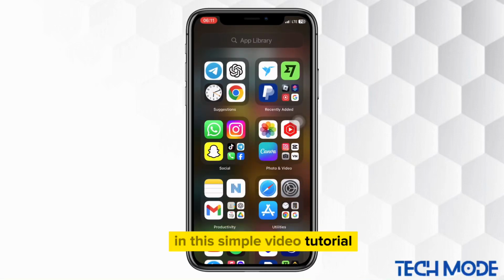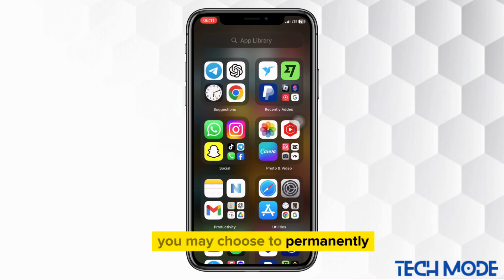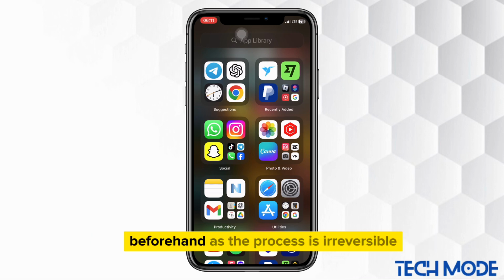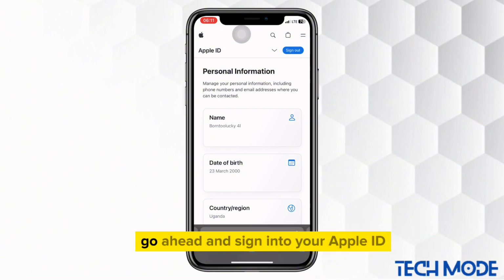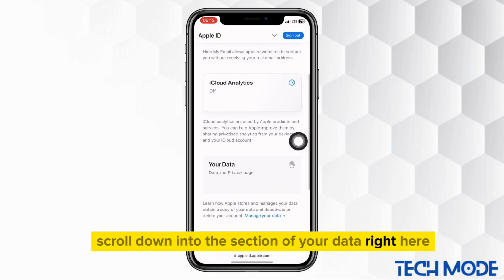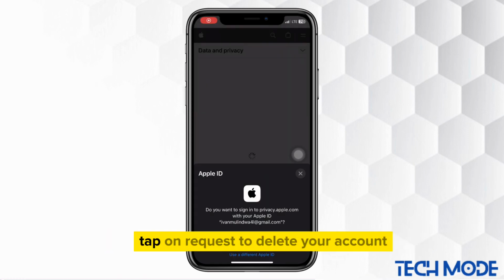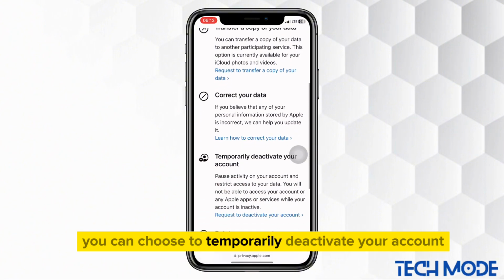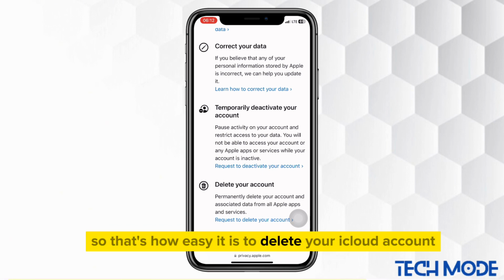Permanently Delete My iCloud Account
In this Simple video tutorial, am going to share with you how you can permanently delete your iCloud account. You may choose to permanently delete your iCloud account due to privacy, security, transitioning to another service, or simplifying your digital life. This ensures removal of all associated data from Apple's servers, but it's important to back up any essential information beforehand as the process is irreversible and results in permanent data loss.

How To Delete your iCloud account.